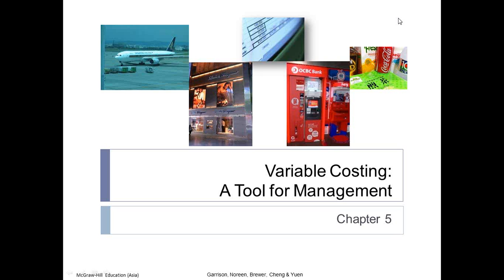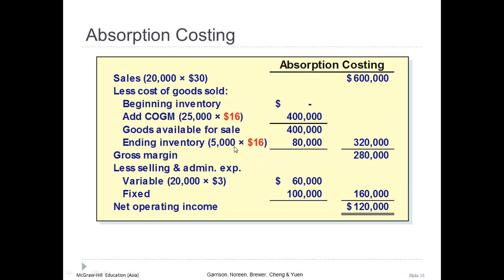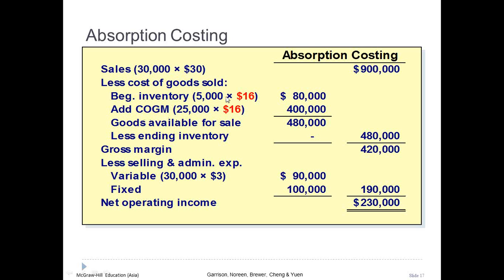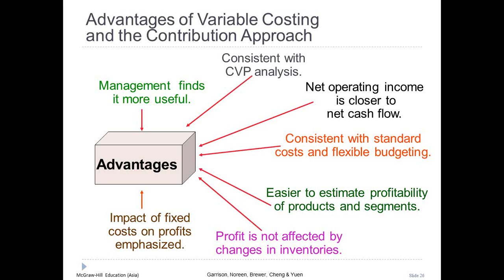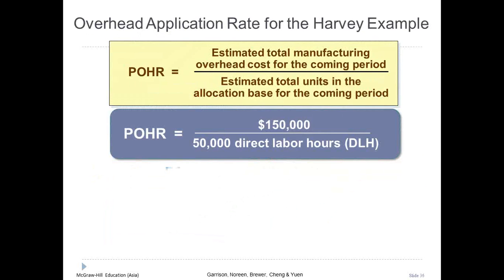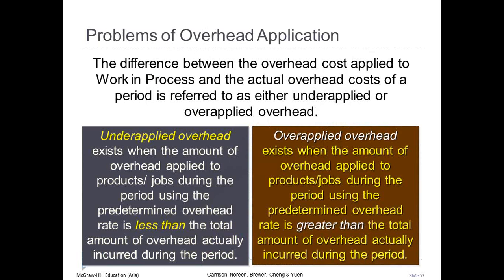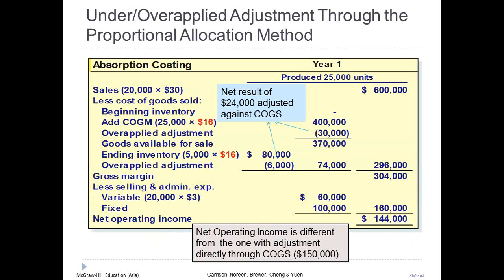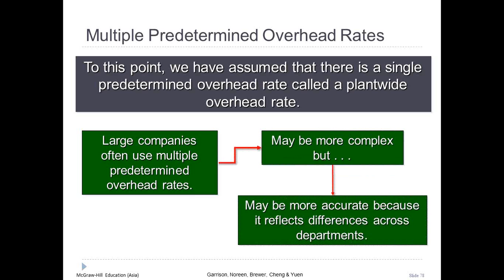David Fender presents BMA 102 Class Chapter 5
Managerial Accounting @ McGraw Hill Chapter 5 Variable Costing ... a tool for management presented by David Fender